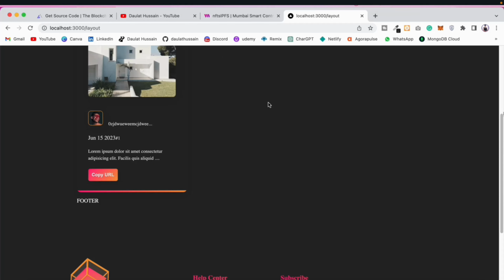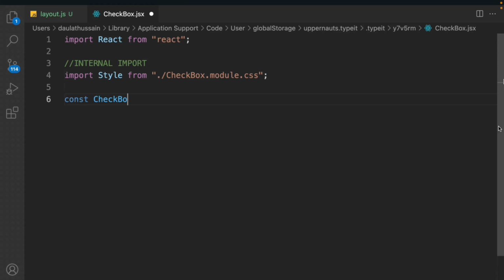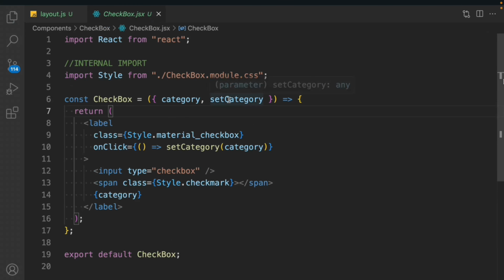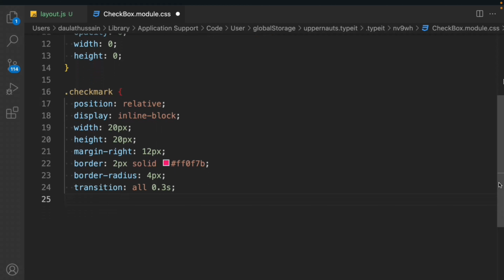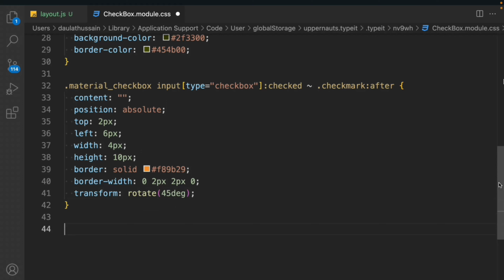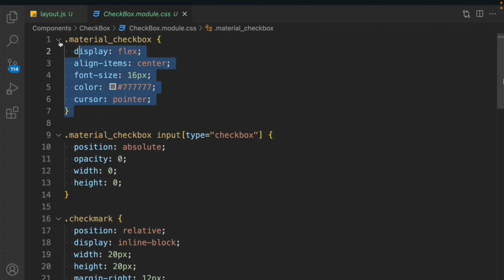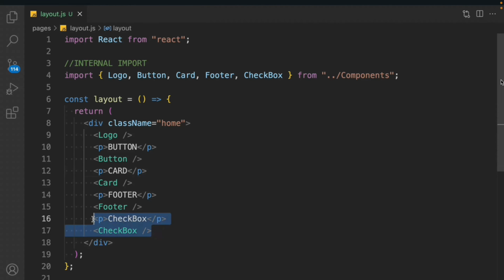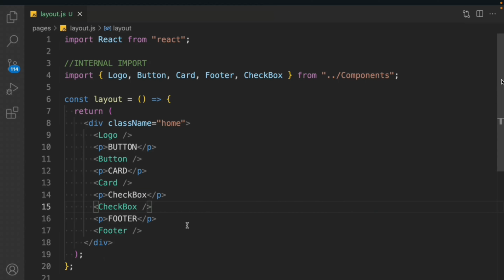React CheckBox Component | Building Web3 NFTs API Start-Up From Scratch | Part 9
React CheckBox Component

The React CheckBox component offers several benefits for creating interactive and user-friendly forms or interfaces:

User Input and Interaction: CheckBox components allow users to make selections or indicate their preferences by toggling the checkboxes on or off. They provide a clear and intuitive way for users to interact with your application, enabling them to choose multiple options or indicate binary choices.

Form Handling and Data Collection: CheckBox components are commonly used in forms to collect user input. They allow users to select or deselect multiple options simultaneously. When a CheckBox component is selected, its value can be captured and used to collect data for submission or further processing.

Validation and Error Handling: CheckBox components can be incorporated into form validation and error handling. You can apply validation rules to ensure that users make appropriate selections or choose required options. This helps maintain data integrity and prevents invalid or incomplete form submissions.

Flexibility and Customization: React CheckBox components offer flexibility in terms of styling and customization. You can easily apply custom CSS styles or modify the component's appearance to align with your application's design system. This allows you to create CheckBox components that are visually consistent with the overall theme or branding of your application.

Reusability and Code Organization: By creating a reusable CheckBox component in React, you can easily incorporate it into multiple parts of your application. This promotes code reusability and modular development practices, as the CheckBox component can be imported and used whenever needed. It also helps maintain a well-organized and structured codebase.

Accessibility: React CheckBox components can be designed with accessibility considerations in mind. This means ensuring that they are usable and operable for users with disabilities. By adhering to accessibility guidelines, such as providing appropriate labels, focus management, and keyboard accessibility, you ensure that all users, regardless of their abilities, can interact with the CheckBox component effectively.

State Management and React Component Architecture: CheckBox components can be integrated into the broader state management system of your React application. By maintaining the state of CheckBox components, you can update their appearance or trigger actions based on user selections. This integration aligns with React's component-based architecture and helps manage the state of your application more efficiently.

Overall, using React CheckBox components provides a user-friendly and interactive way for users to make selections, collect data, and handle form submissions. They offer flexibility, reusability, and customization options, allowing you to create intuitive and visually appealing interfaces for your users.

Workout Video: